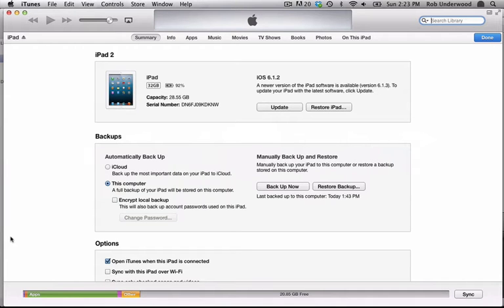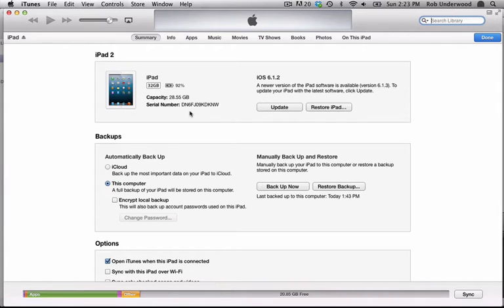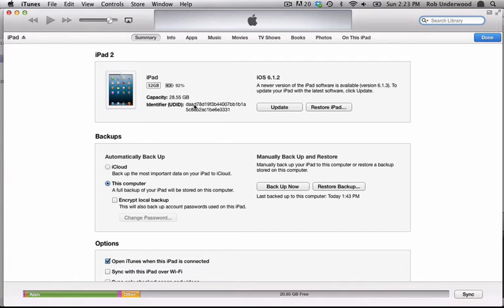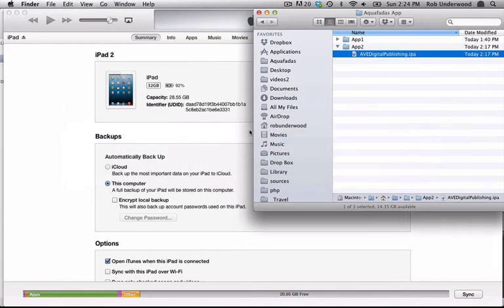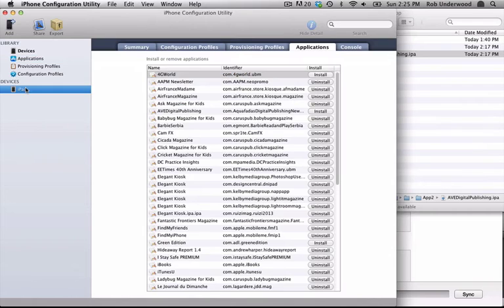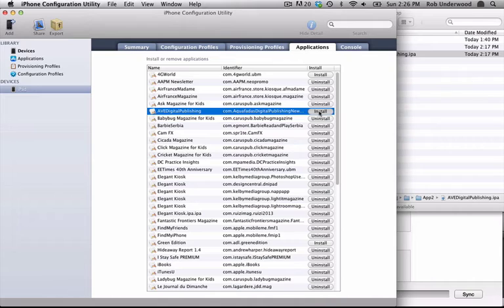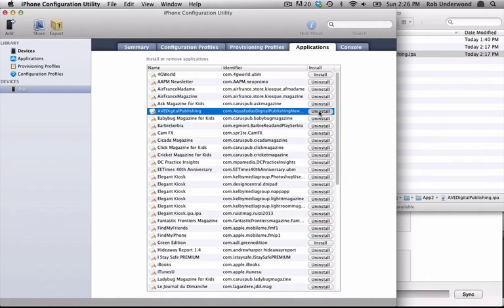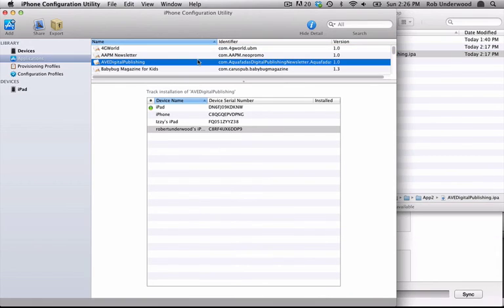iPhone Configuration Utility for Clients